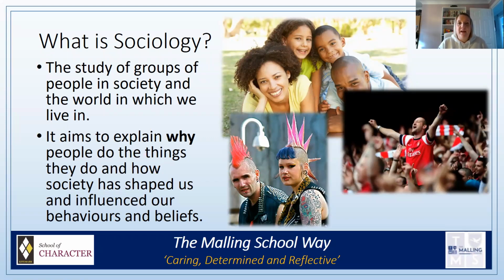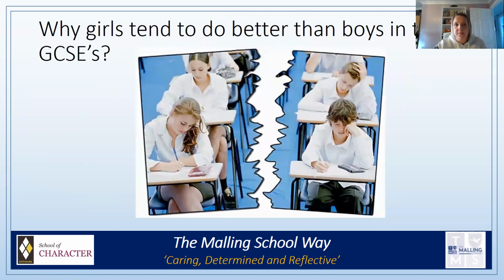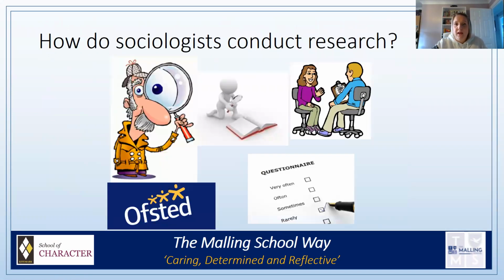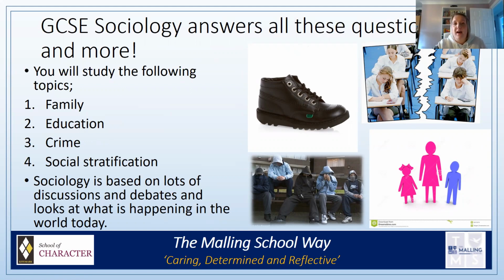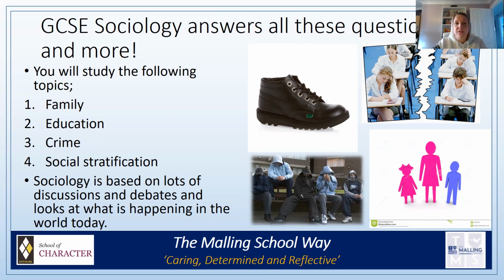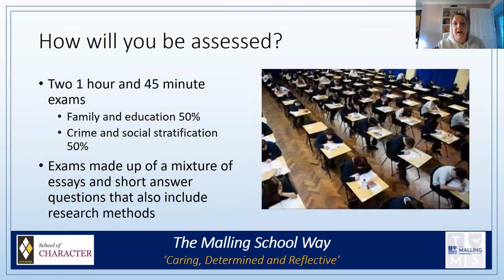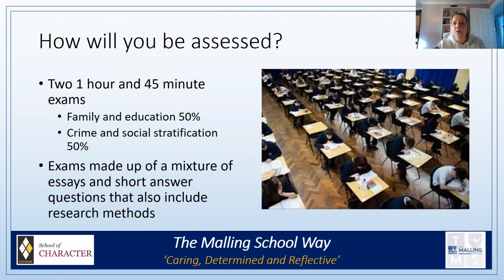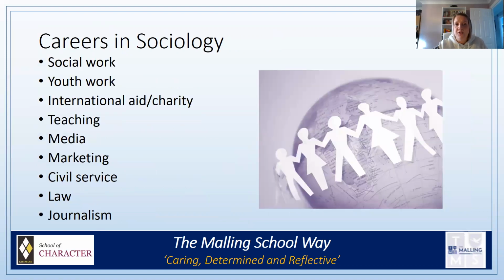TMS Year 9 Options - Sociology